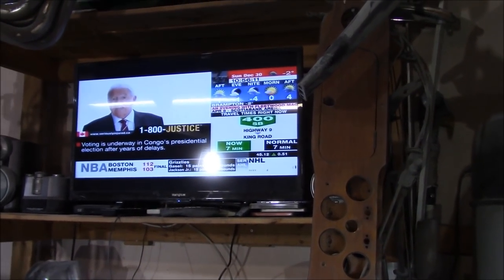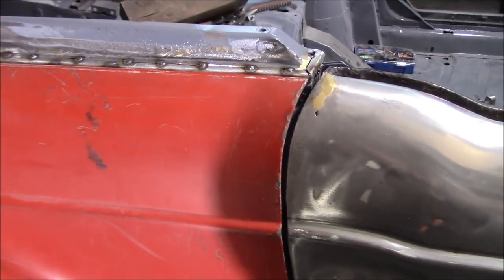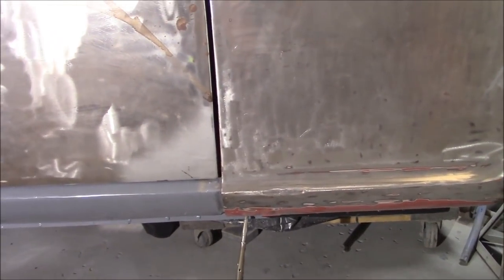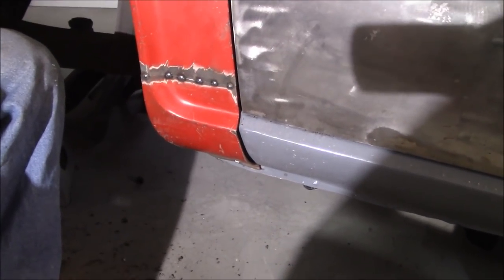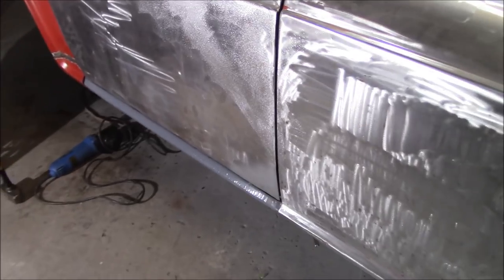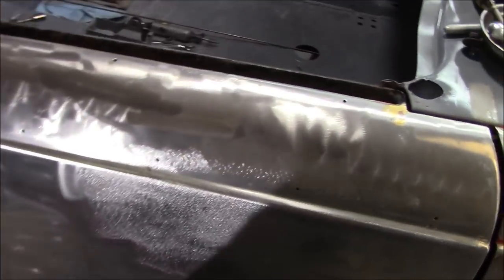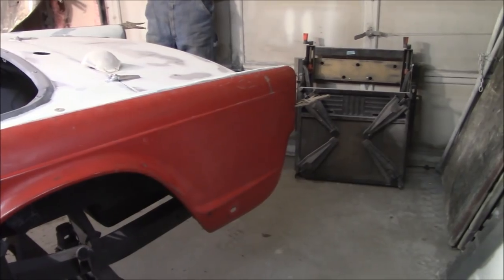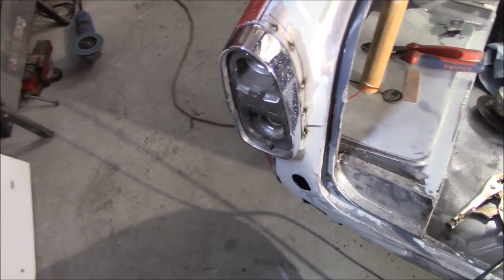1968 Triumph TR250 Restoration, Fitting the Red Fenders. Part 2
Good Day in the Garage today.   Things are looking better.   I have a lot of welding to do ahead but things are lining up nicely.
Thanks Very much to Elin Yakov for spending the past couple of days with me troubleshooting in the Tush Mahal.